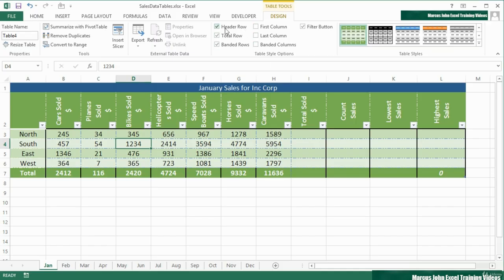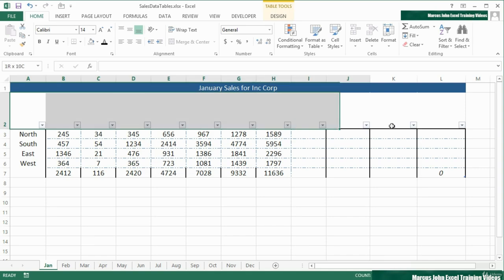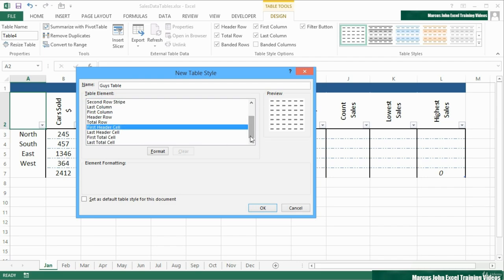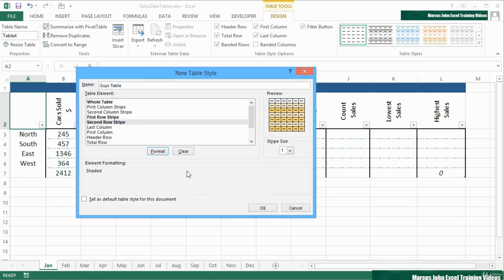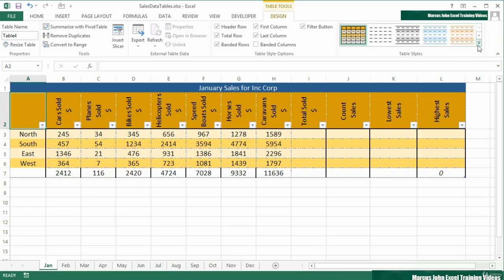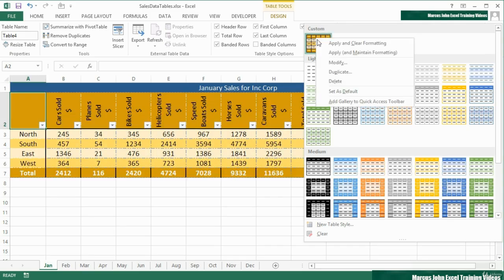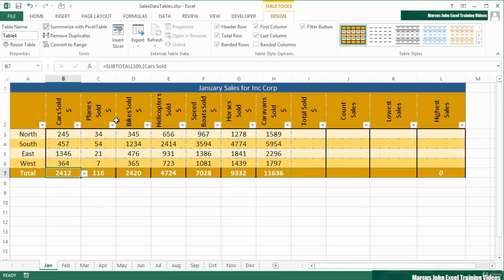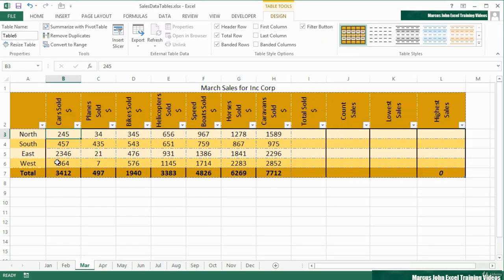How to Create Your Own Table Styles in Excel | Excel Tips & Tricks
This video covers:
Learn how to create your own custom Table Styles in Excel.
This video shows how to modify existing styles, design new styles, apply color formats, and personalize tables to match your reporting or dashboard needs.
A useful tip for building consistent and professional Excel layouts.

🎓 What You Will Learn in This Video:
✔ Step-by-step explanation